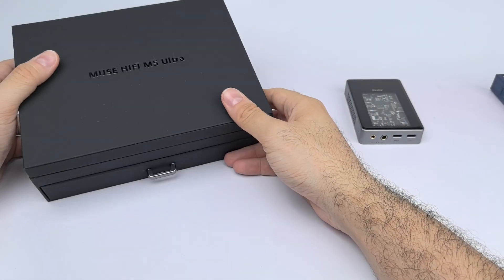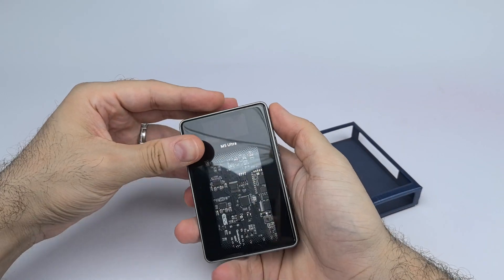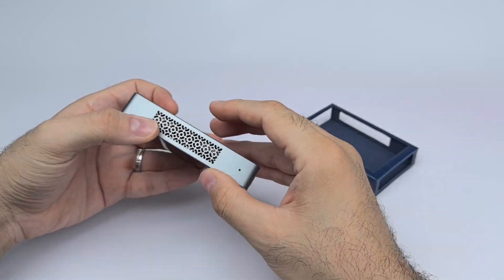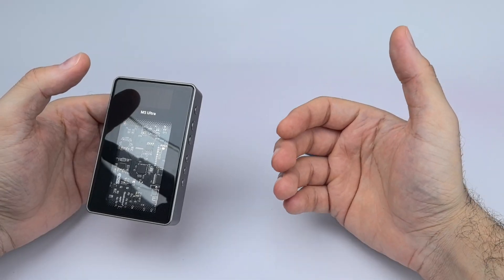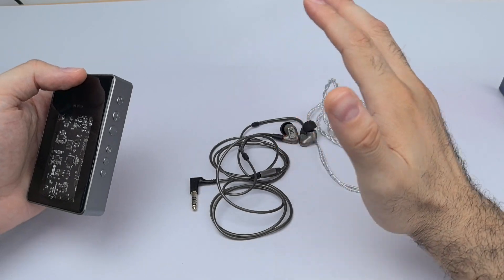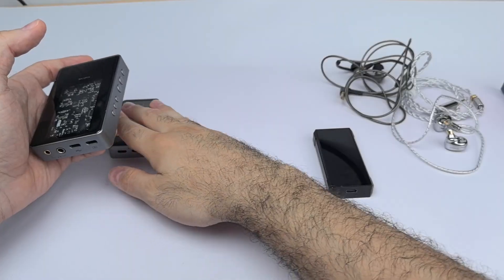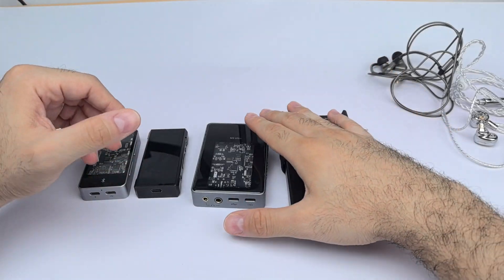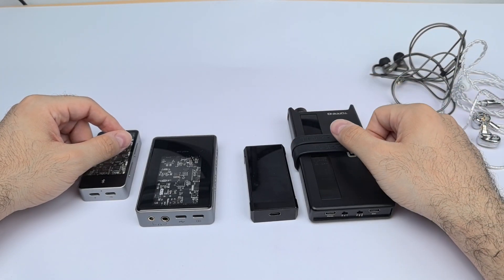MUSE HiFi M5 Ultra Tube Bluetooth DAC/Amp Review | vs M4, BTR7, & G5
This is a review and comparison of the MUSE HiFi M5 Ultra Tube Bluetooth DAC/Amp